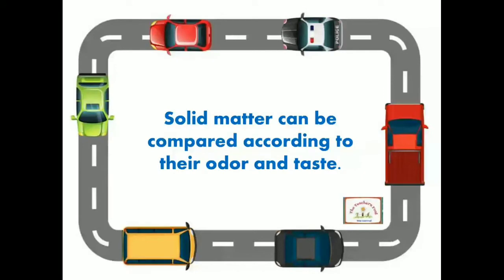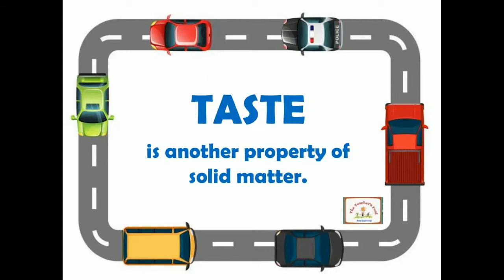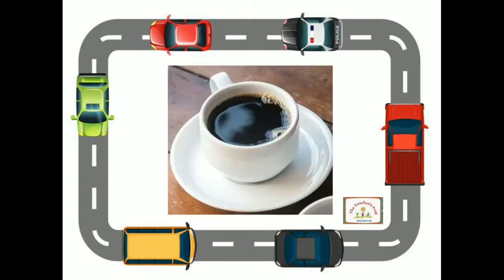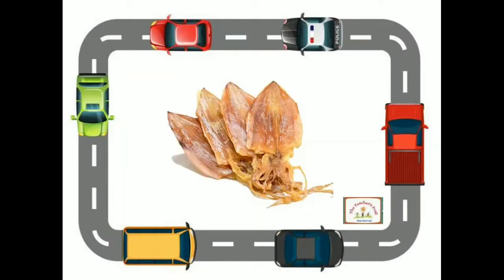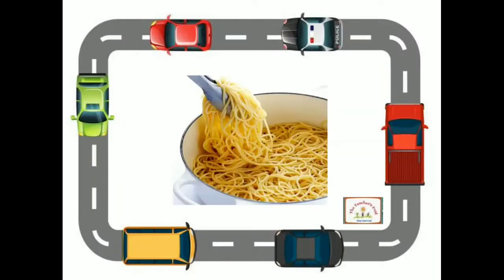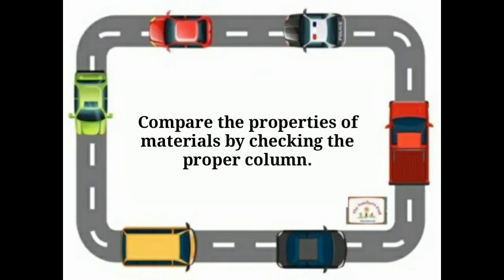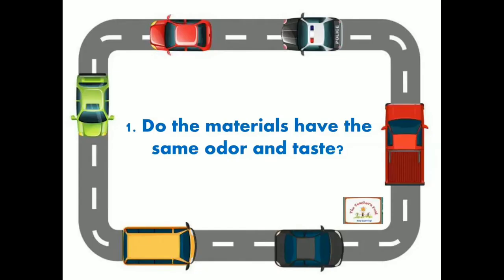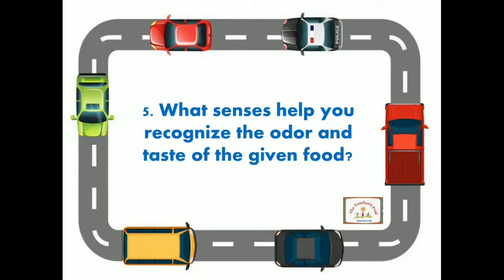SCIENCE | ODOR AND TASTE OF SOLIDS #29